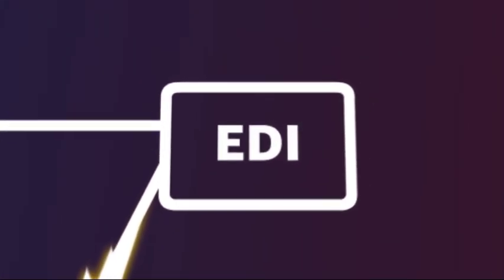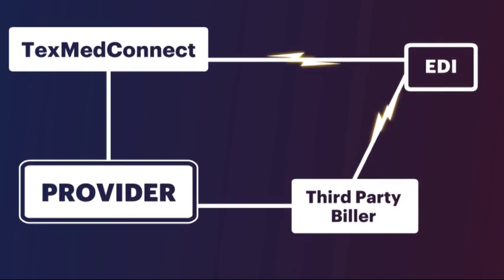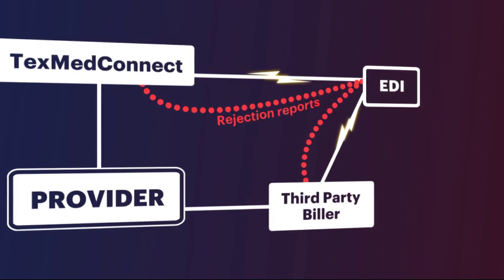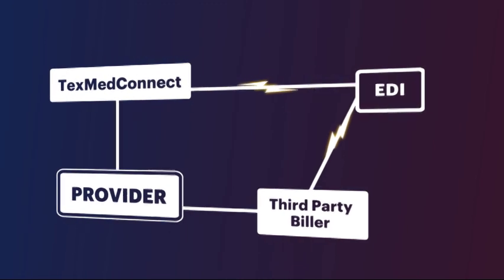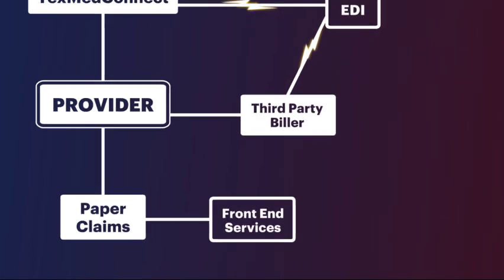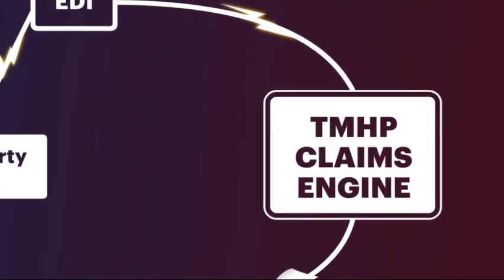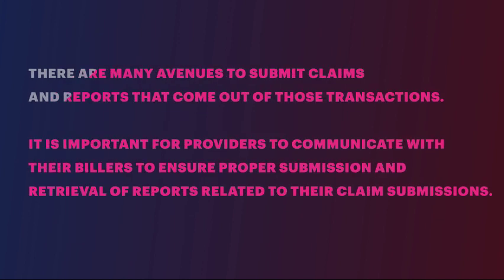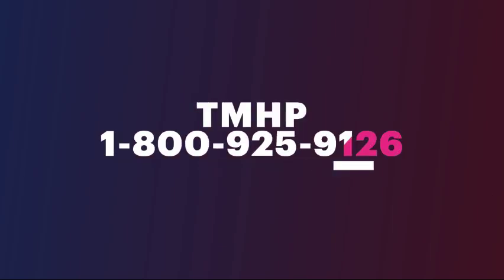TMHP Claims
Learn how to submit and track your claims electronically using TexMedConnect.